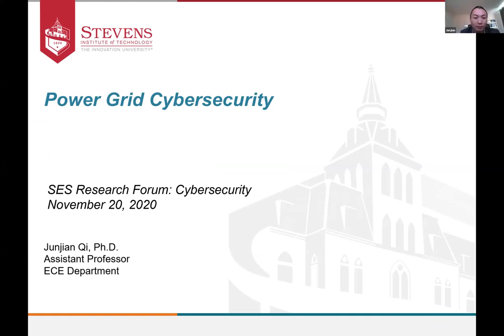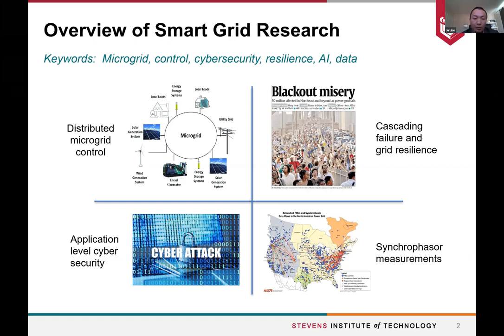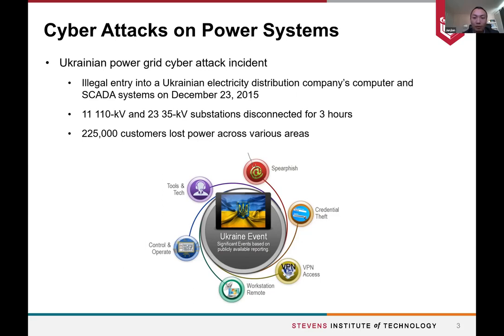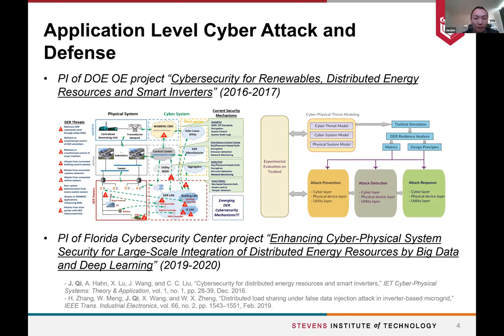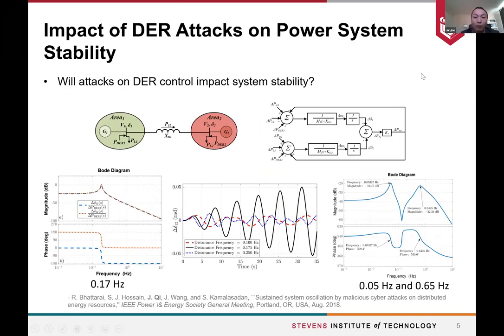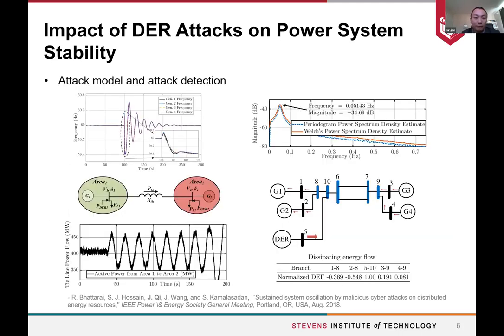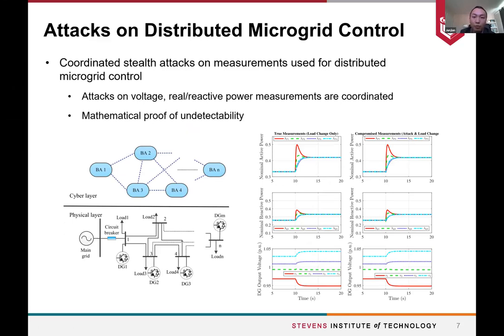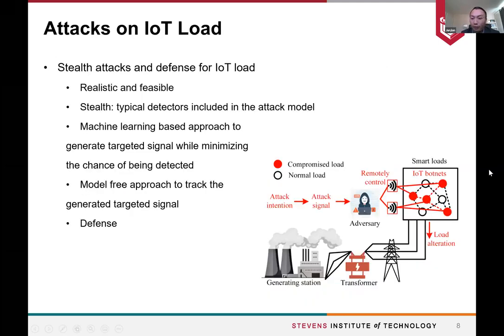Power Grid Cybersecurity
Stevens electrical and computer engineering researcher Junjian Qi talks about his research in cybersecurity to keep the power grid secure.